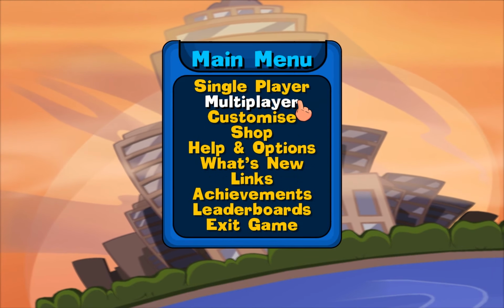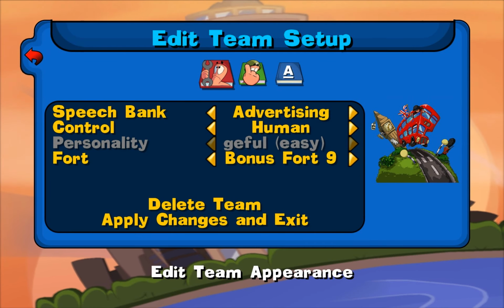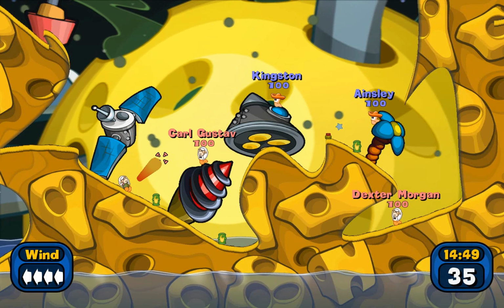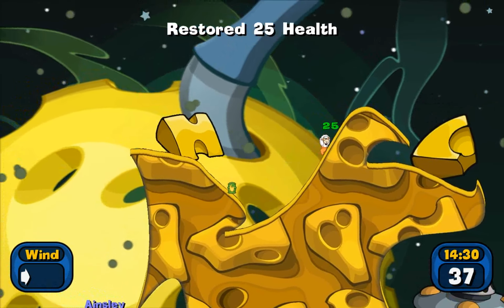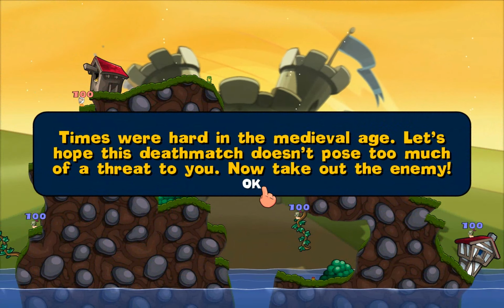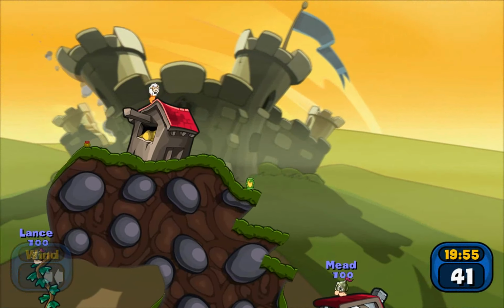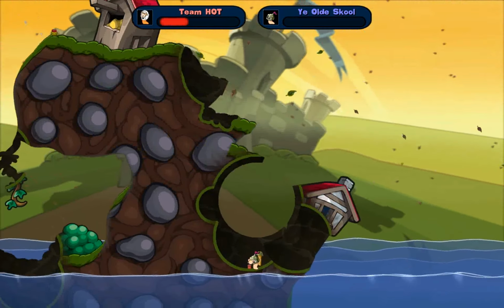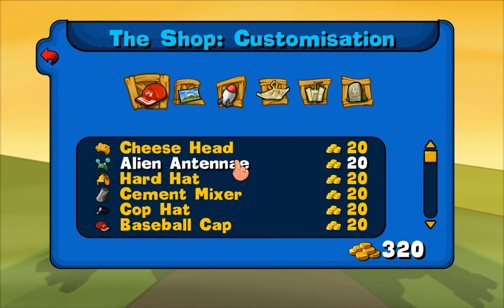Worms Reloaded (HD) Review / Quick Look / Shibby Gameplay Commentary 1080p